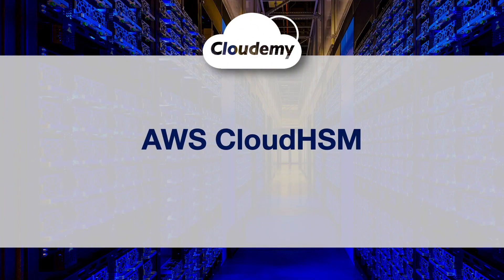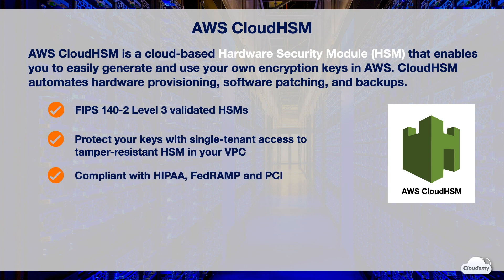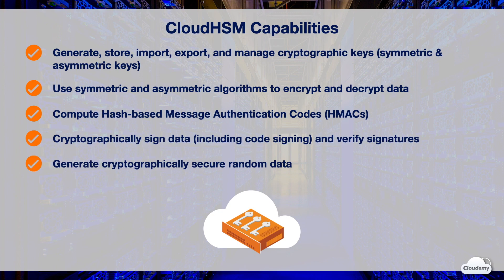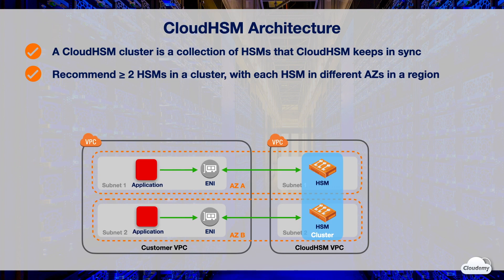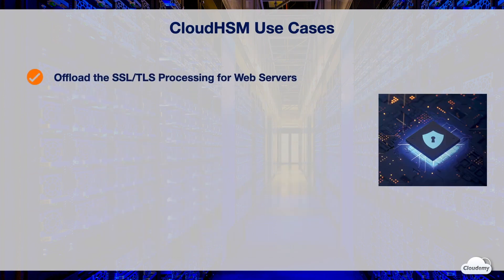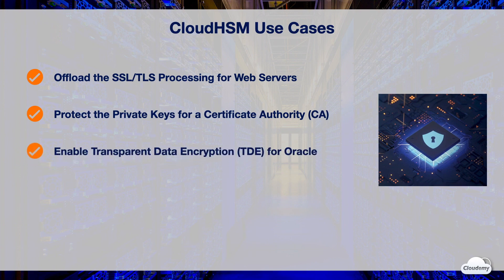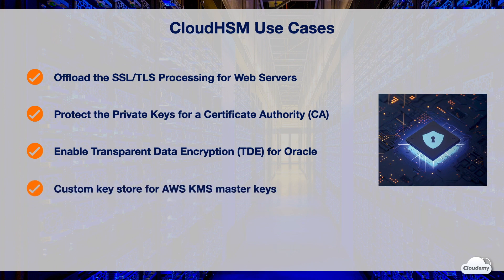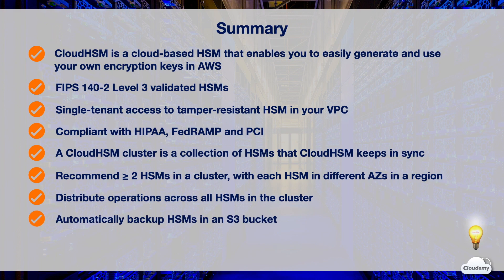Cloudemy: What is AWS CloudHSM? Fully Managed Hardware Security Model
► In this episode, you'll learn:
- AWS CloudHSM is a cloud-based HSM that enables you to easily generate and use your own encryption keys in AWS.
- CloudHSM is a fully managed service that automates administrative tasks, such as hardware provisioning, software patching, and backups.